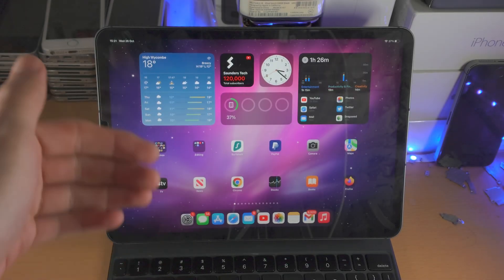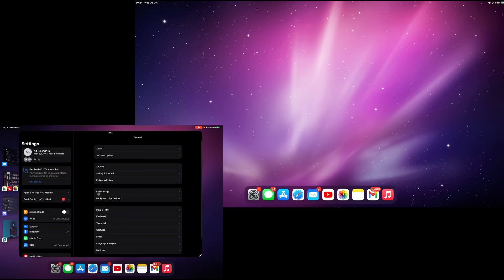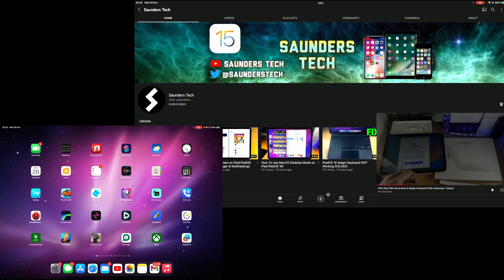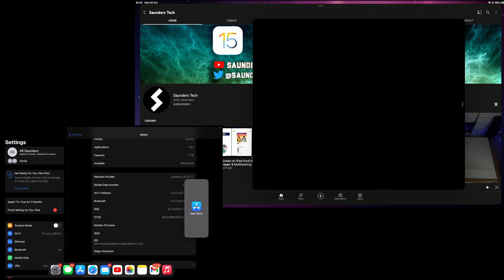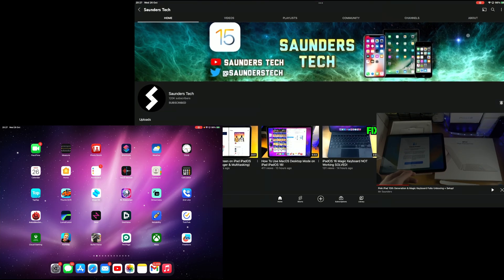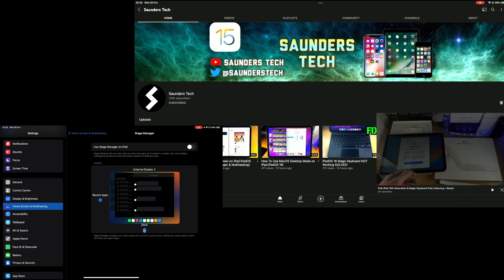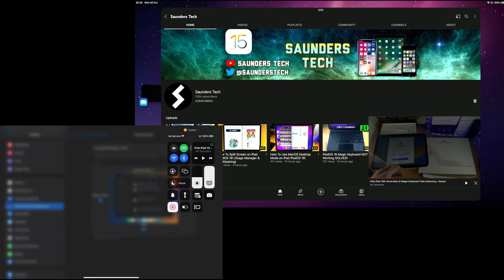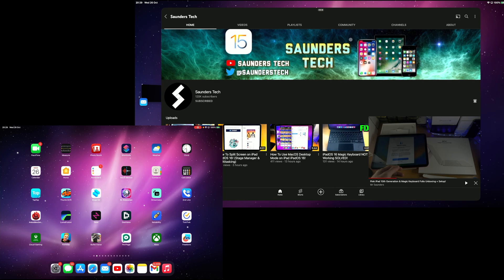Stage Manager External Display HANDS ON DEMO! (iPad Pro M1)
Here is a iPadOS 16.2 stage manager external display demo on iPad Pro M1 model. To use stage manager iPad feature, you must have the M1 iPad Pro or Air, or any newer iPad model.